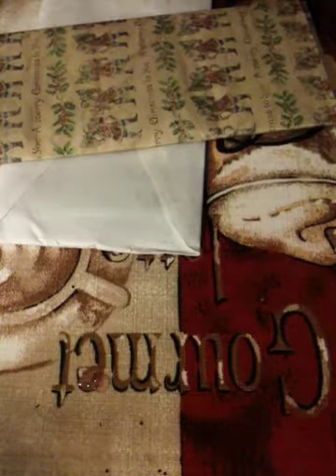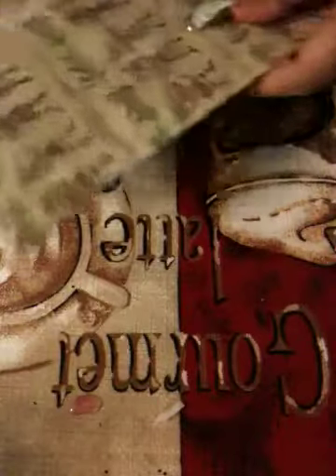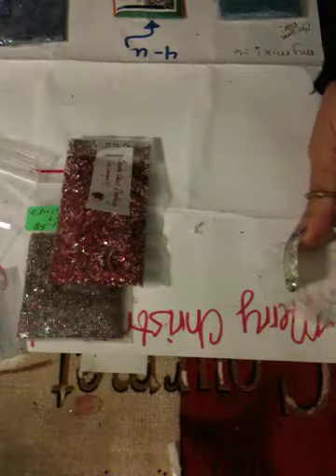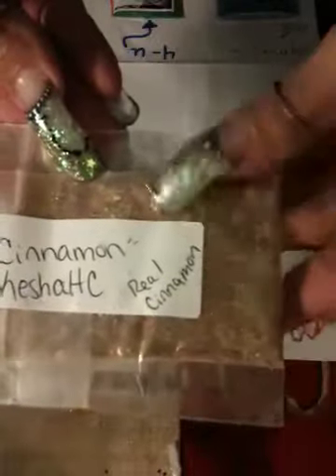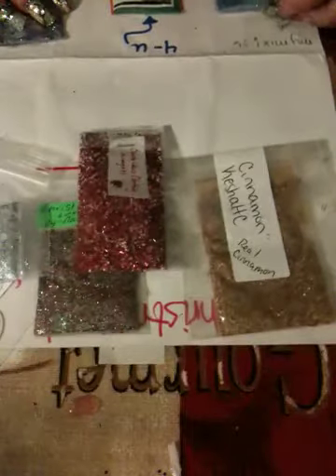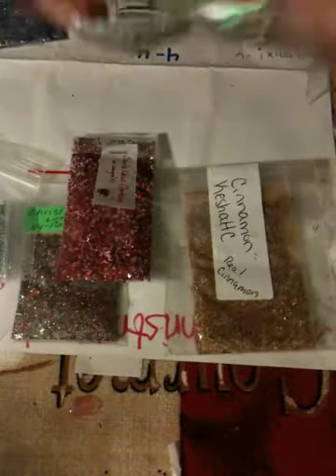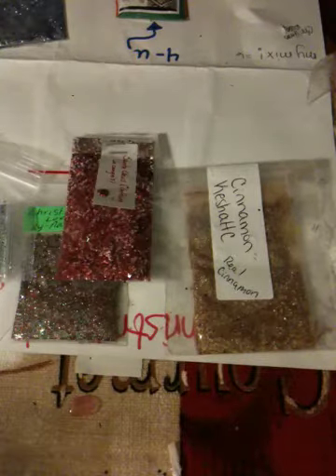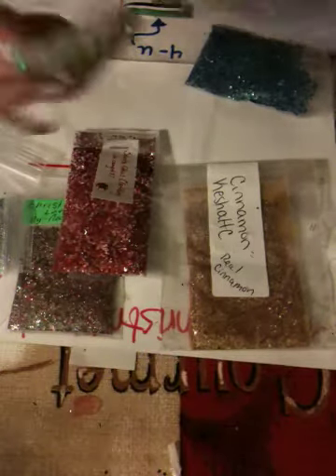Monthly swap held by fashionettacrush :-)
Hi ladies!!!
Here are all my goodies I received!!!:-)
:-) thank you soo much!! For the homemade nail decals :-) loved them!!!:-)
Blessings!!!